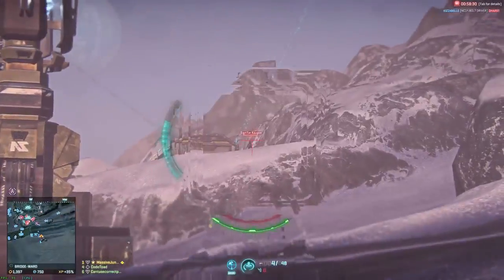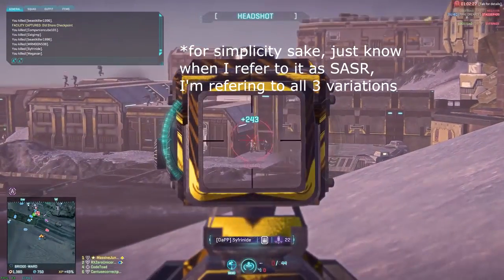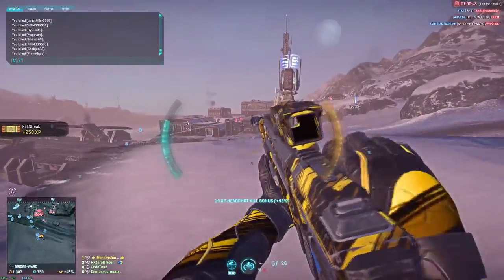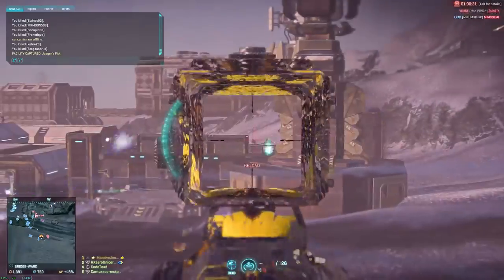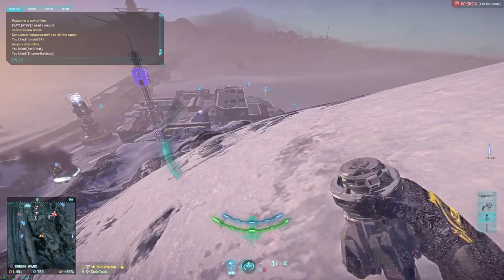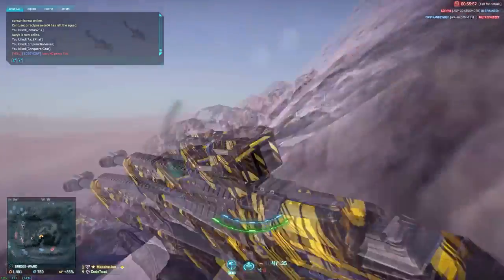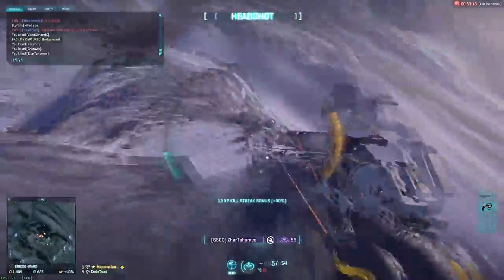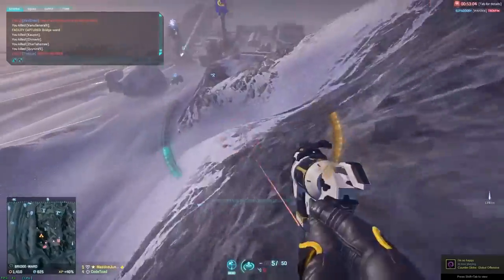Planetside 2 REVIEWS | BEST SNIPER RIFLE!!! (Planetside 2 Infiltrator 60 FPS GAMEPLAY!)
►What's the BEST sniper rifle in Planetside 2??? Welcome to another Planetside 2 weapons review! Here, I review my FAVORITE sniper rifle of ALL TIME!! OF ALL TIME!

Of course, this review is based off my own personal opinion and play style, but please comment and let me know what you guys think in the comments section below!

*Spoiler alert*
Did you guys make it this far? Hehe, I'll be reviewing the SASR/TSAR-42/Ghost! An versatile, amazing, no scope sway, fast firing bolt action sniper rifle that still 1shot head shots people! Suited for players who stay mobile and can quickly aim by taking advantage of it's rate of fire and x4 scope. Best for med/med long range.

Server: Emerald